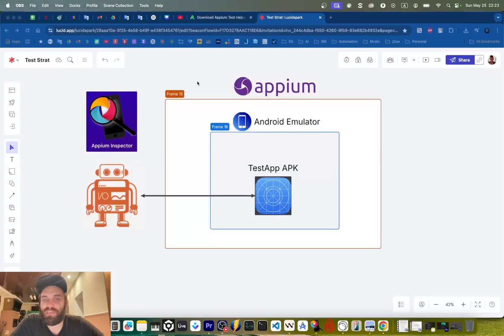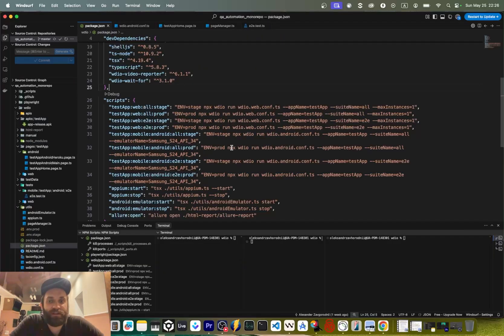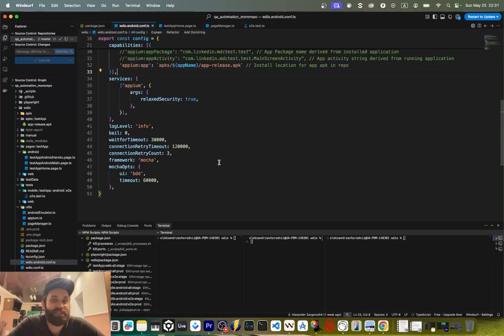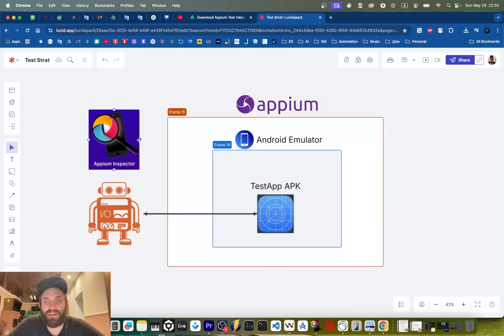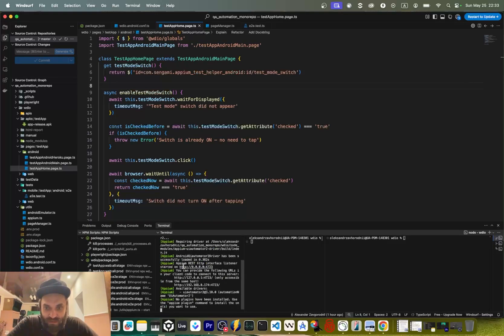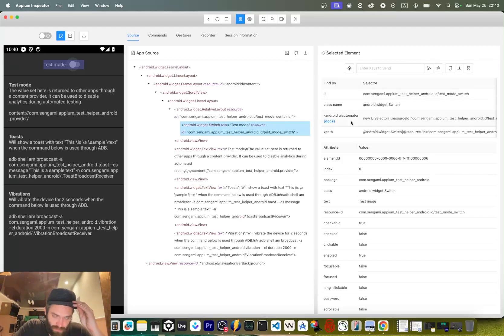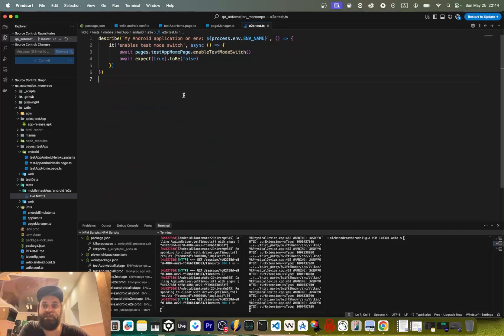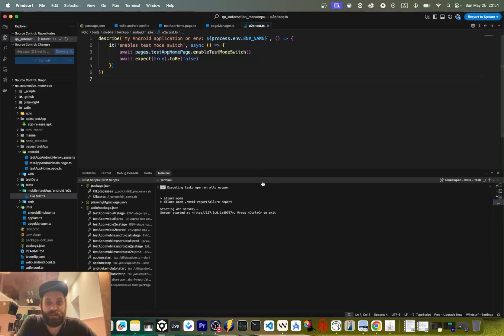WebdriverIO + Typescript + Appium + Android Emulator local automation setup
Useful setup for Automation QAs who wonder how to start automating mobile.

Timestamps
00:00 intro
02:18 package.json
02:43 configuration
05:46 mobile paje object module example
06:19 using Appium Inspector for test development
07:09 initial setup video reference
07:16 starting mobile env (appium + emulator)
07:51 Appium Inspector usage & review
12:22 page object review
13:50 test spec review
14:10 running the test
14:33 Allure report review
16:30 outro